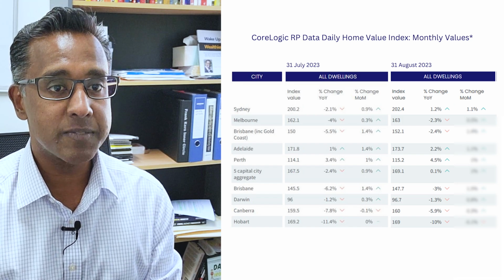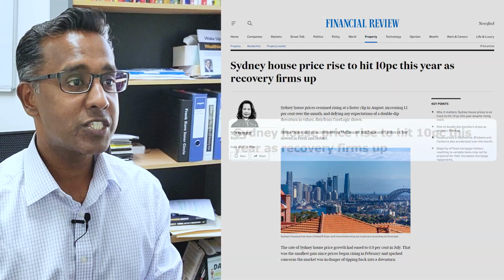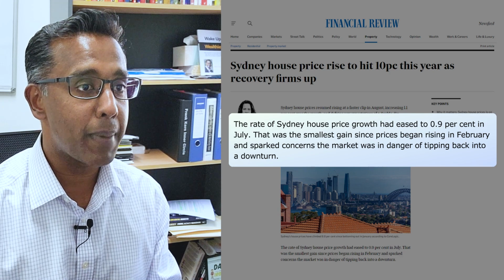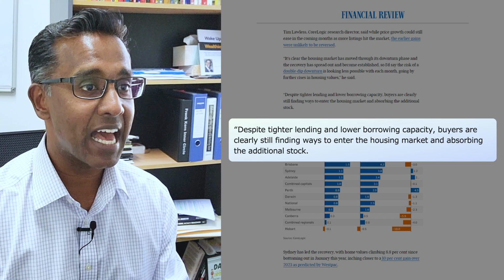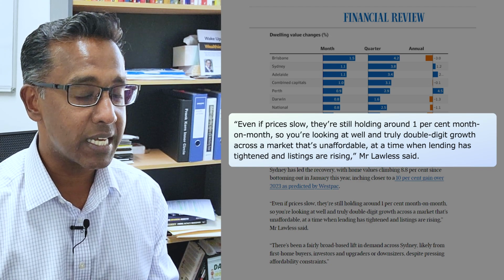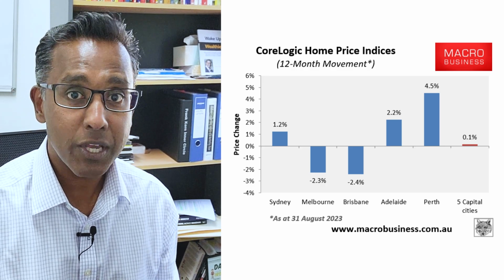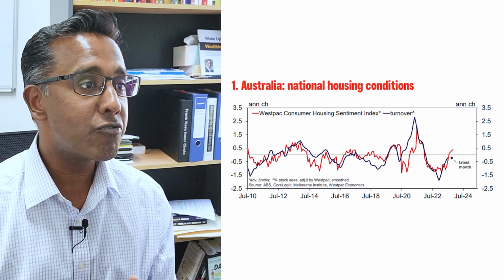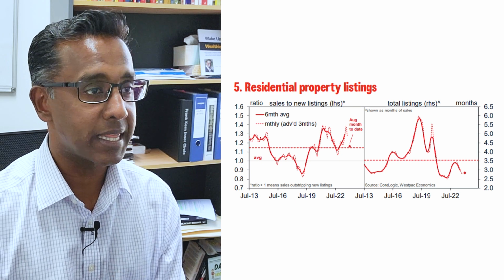Rest in peace property crash! The boom has started again | Australian Property market update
Looking for a blueprint on how to build passive income through property? Then get a copy of my book free (both the digital and audio versions) here 👇